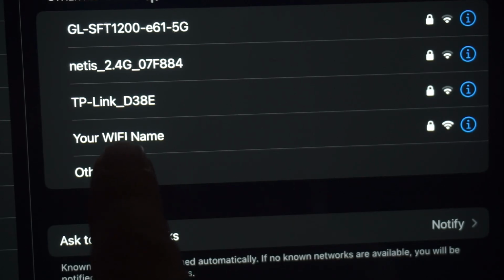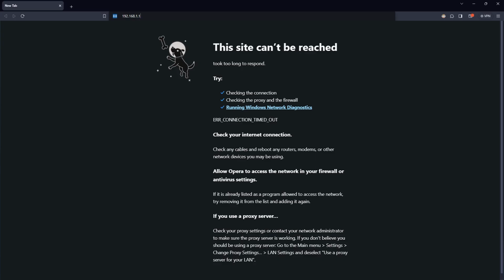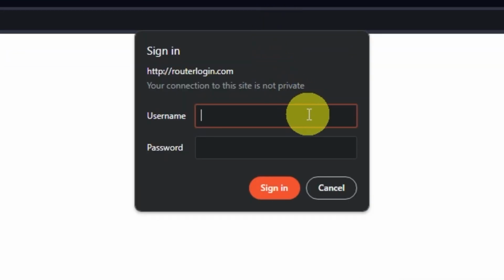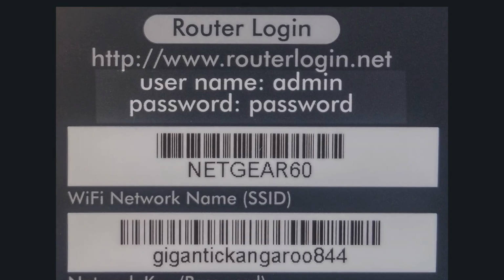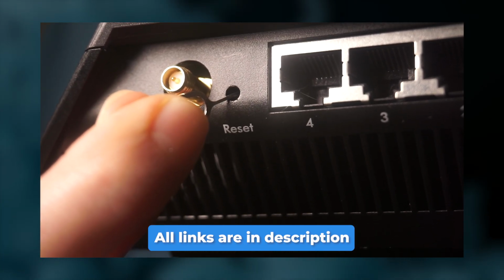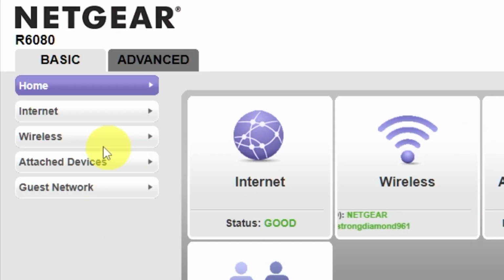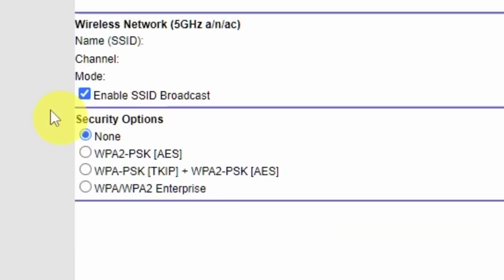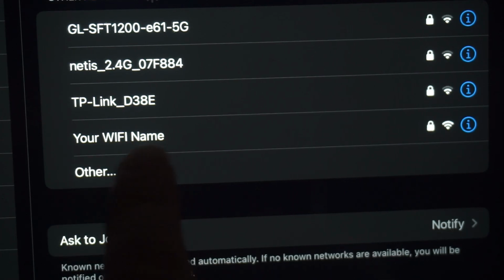✅ How to disable WiFi password on NETGEAR router | Open WiFi settings v1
Learn how to remove the WiFi password from your NETGEAR router using a computer. This step-by-step guide for NETGEAR v1 covers the entire process of making your WiFi network accessible without a security key. We will enter the NETGEAR admin panel, find the wireless configuration tab, and disable password protection. This guide is perfect for those who want to set up a public hotspot on their NETGEAR device. We show you exactly where the security mode settings are located and how to successfully apply changes to make your NETGEAR router WiFi open and accessible to all devices.